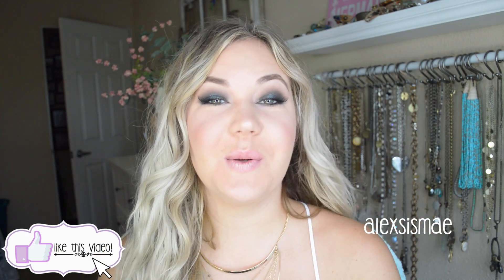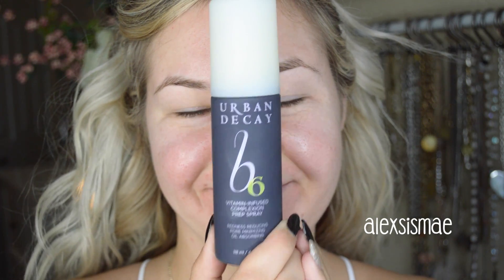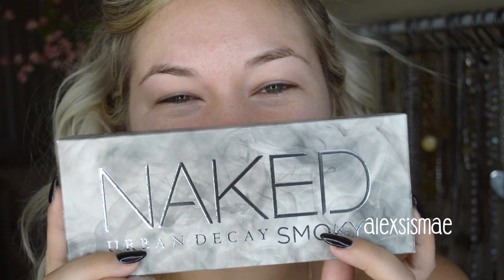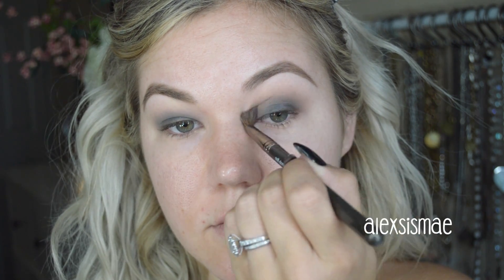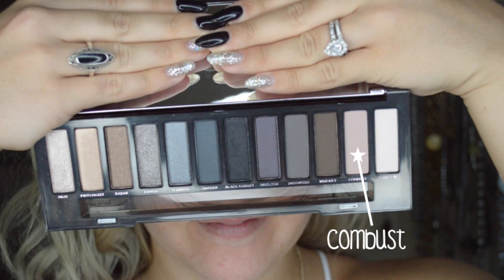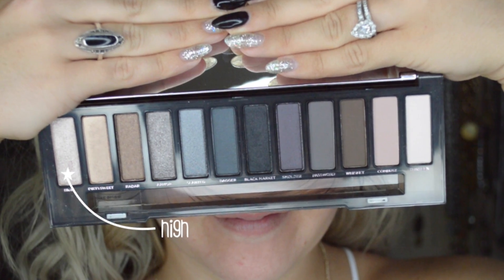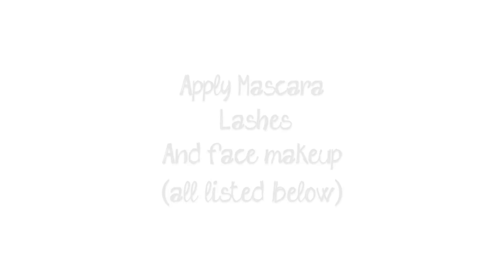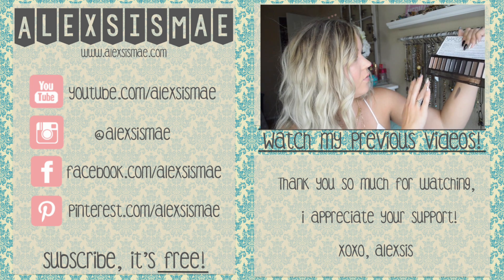Easy SMOKEY EYE → Urban Decay Naked Smoky Palette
Products Used:
Brows
NYX Micro Brow Pencil- Taupe
Bodyography Brow Trio

Eyes
Urban Decay Primer Potion
NYX Eyeshadow Base- Black
Urban Decay Smoky Palette Shades-
High, Black Market, Smolder, Whiskey, Combust, & Thirteen
Urban Decay Moondust shadow- Solstice
Lorac Front of the Line Pro Pen Liner
Too Faced Lash Gasm Mascara

Face
Urban Decay b6 Prep Spray
Benefit Porefessional
Mix of- Estee Lauder Double Wear Foundation and EX1 Foundation
Frankie Rose Powder
Milani Powder Blush- Romantic Rose
The Beauty Crop Lightning Crew Highlighter

Lips
MAC Lipstick- Peach Blossom

Join Adore Me's monthly VIP Membership and get your first set for $24.95

45 OFF CODE: ALEXSIS

♥ What I'm Wearing:
Top- Express
Necklace-Express